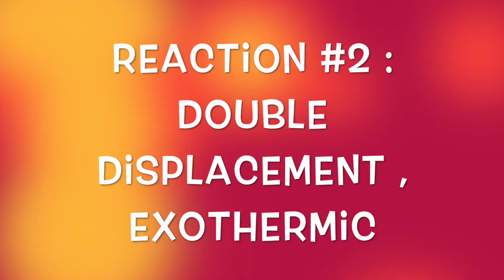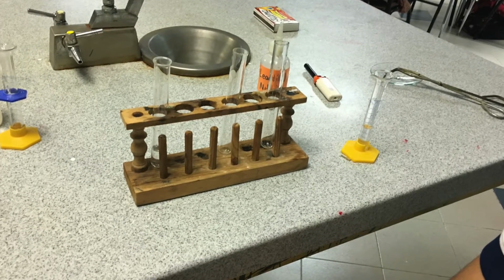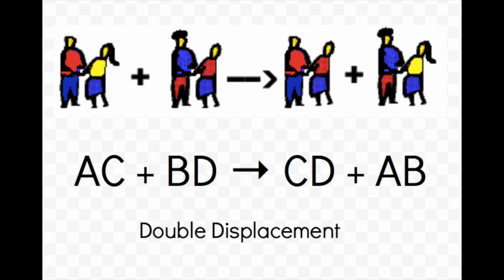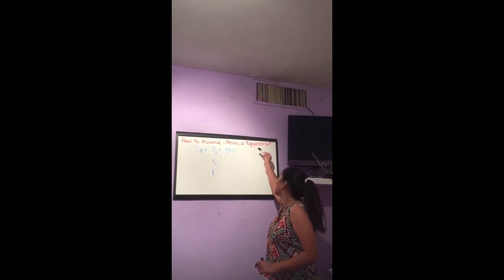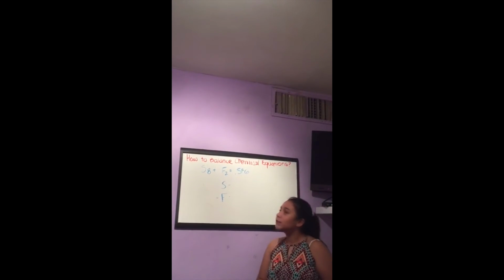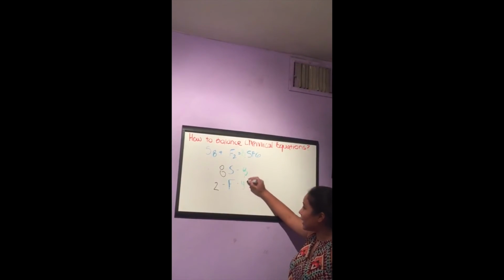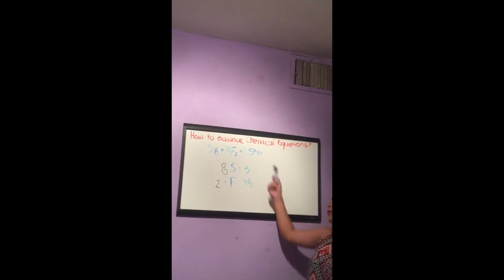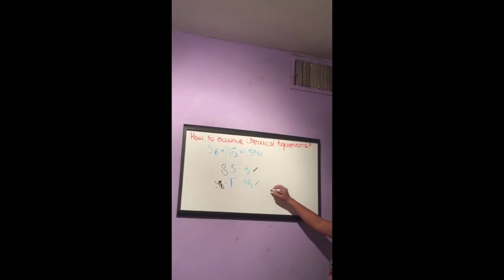Chemical Reactions Archimedes - Natalia Mtz